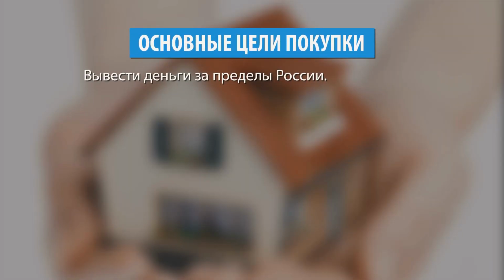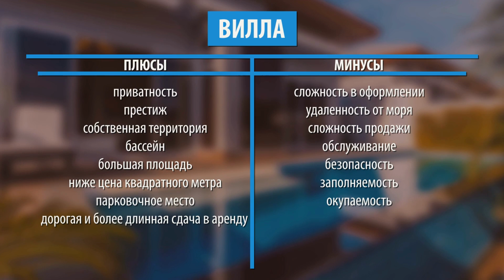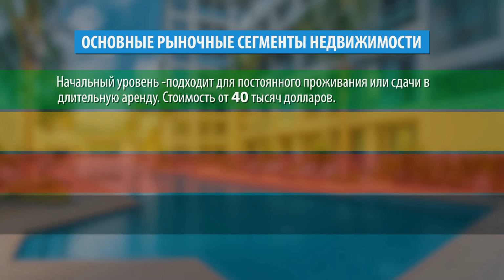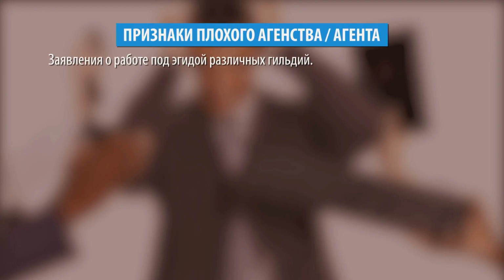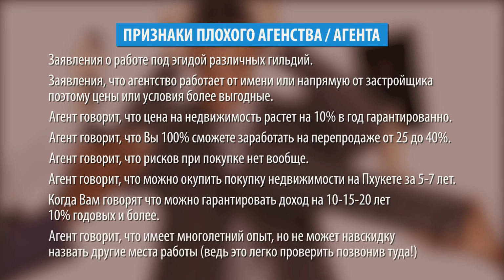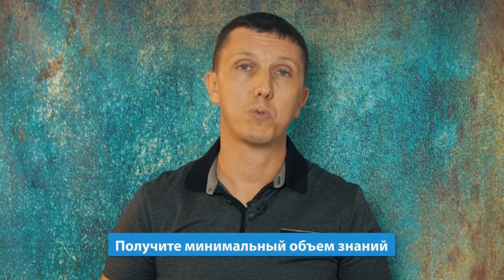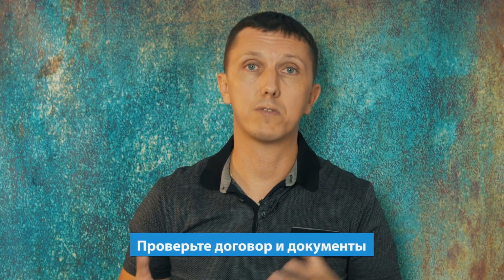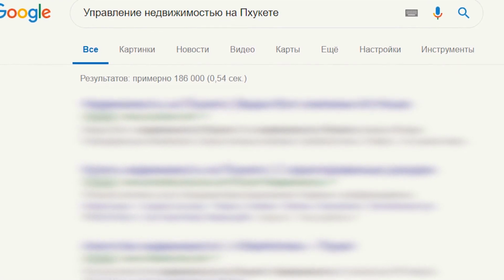How to buy property in Phuket? by Sergei Shaliapin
This video is the part of the educational course "Phuket Property in 60 minites" by Sergei Shaliapin. The most condensed info course bout property in Phuket.